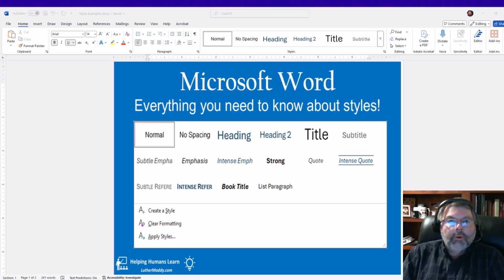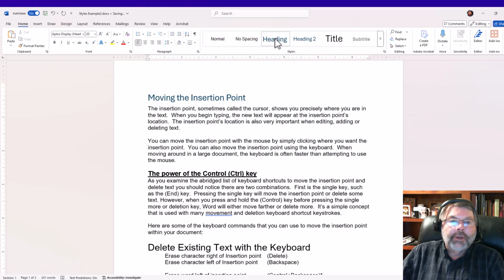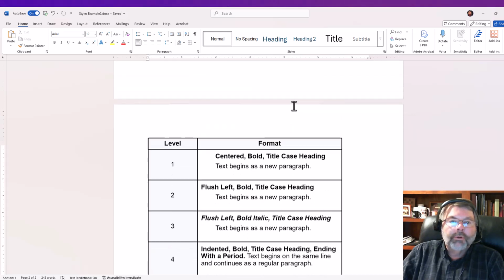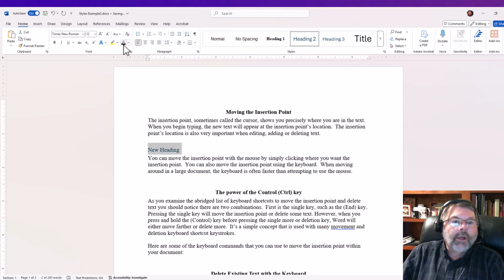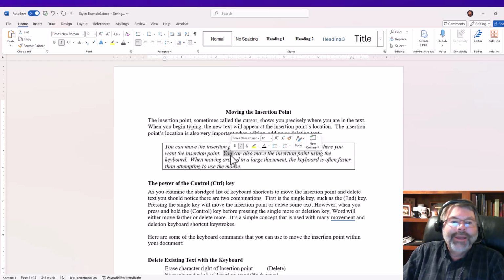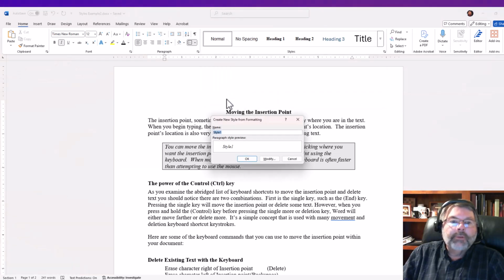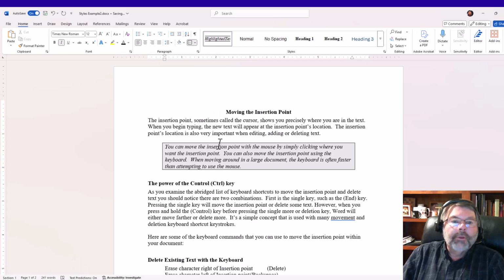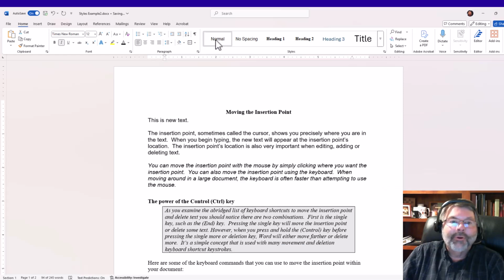Microsoft Word Styles Tutorial: Save Time with Professional Formatting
Want professional-looking Word documents without formatting every heading and paragraph manually?

In this step-by-step Microsoft Word tutorial, Dr. Luther Maddy, a Microsoft Office Master Instructor, shows you how to use Word Styles to save time, maintain consistent formatting, and make your documents easier to manage.

You'll learn how to:

Apply built-in Word Styles to headings and paragraphs.

Modify existing styles to match your formatting preferences.

Create custom styles for repeated use.

Manage your Styles library and remove unnecessary styles.

Keep formatting consistent throughout long documents.

Whether you're writing business reports, academic papers, or professional documents, mastering Word Styles can save you hours of repetitive formatting.